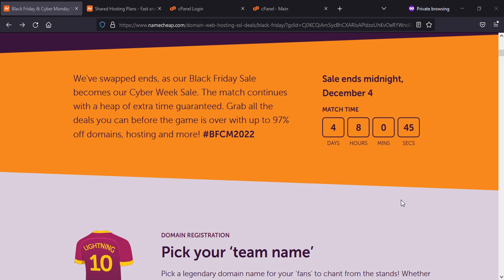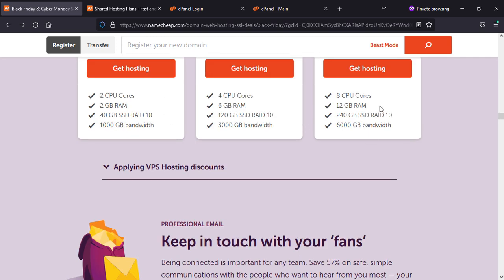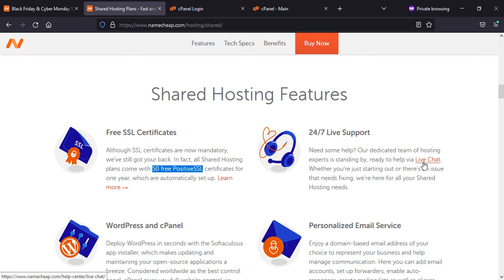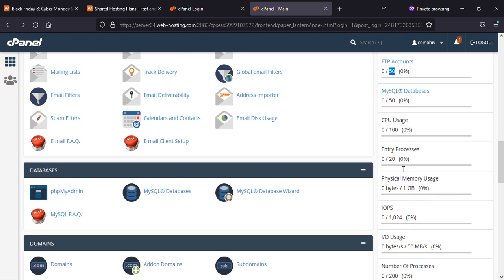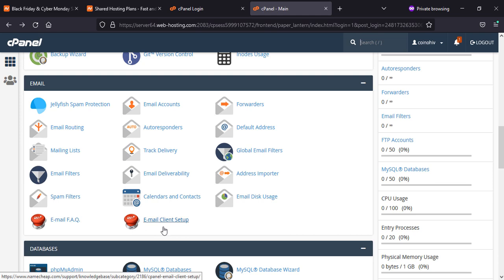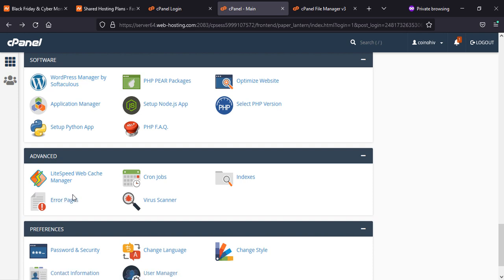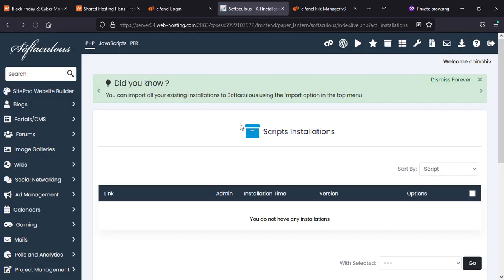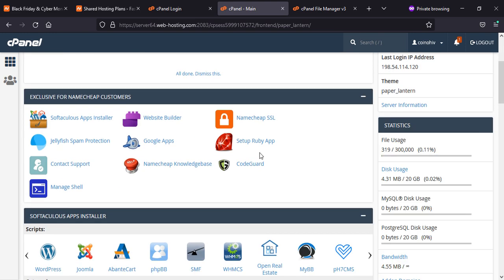Full Specs And Layout Namecheap Fresh Hosting cPanel Apps Features Storage Resources Dec 2022 Review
Before buying or purchasing the Namecheap hosting have a look at what will you get in this video. Learn what is inside the box when you buy Namecheap Fresh Hosting cPanel Apps, Features, Storage, Resources, And Full Specification of latest hosting cpanel from 1st Dec 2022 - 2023 Overview and Review to know before you buy.

Namecheap has some of the best prices on cPanel hosting, and their Fresh Hosting plan is perfect for small businesses and bloggers. This video will overview Namecheap's cPanel features, storage resources, and full specs.

If you're looking for a great deal on cPanel hosting, then be sure to check out Namecheap's Fresh Hosting plan. This plan offers all the features you need, at an unbeatable price, making it the perfect choice for small businesses and bloggers.

Telegram  ➤  @seowpssl